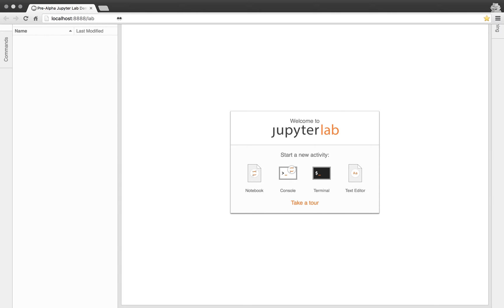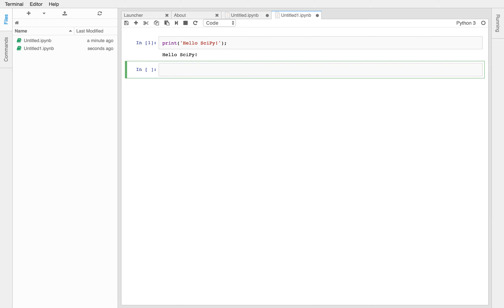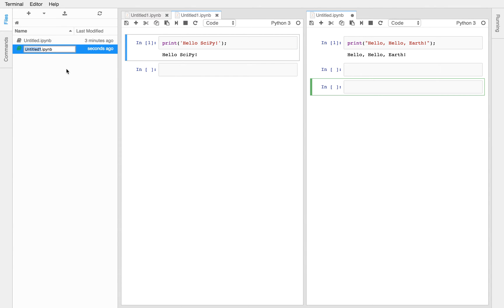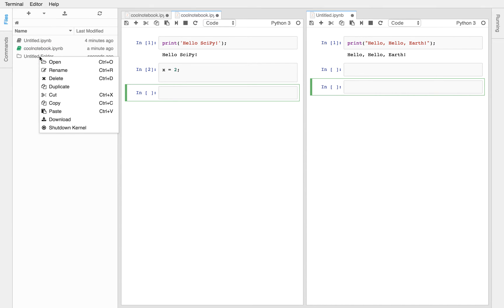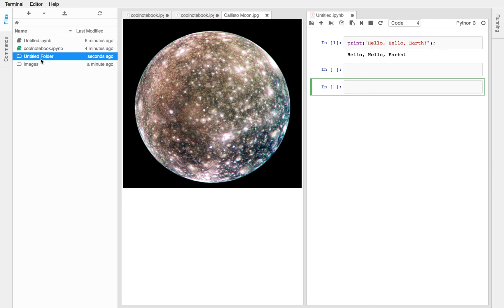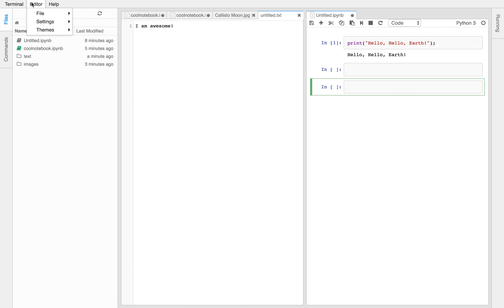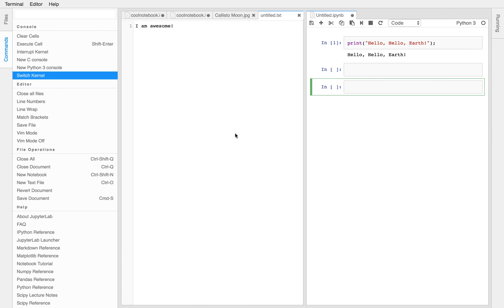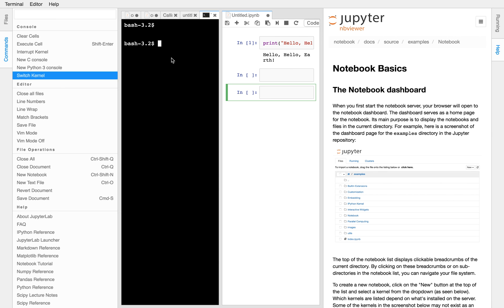JupyterLab: User Test 1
User test of JupyterLab.